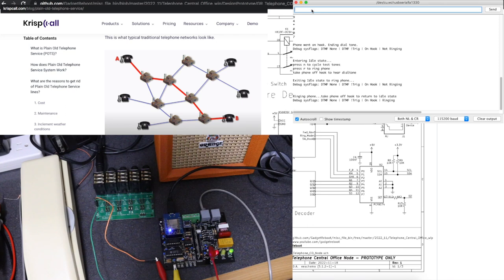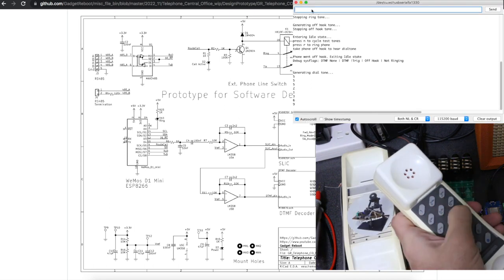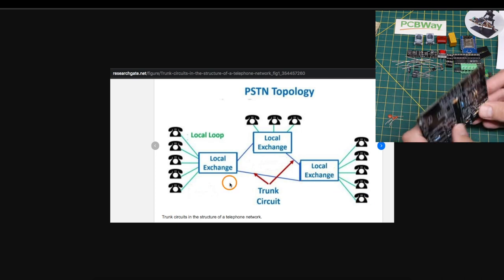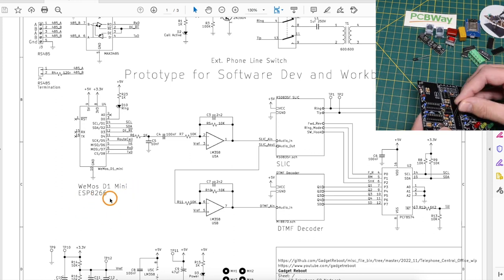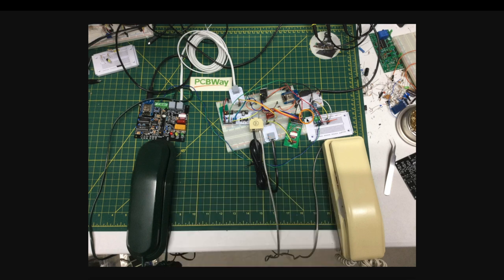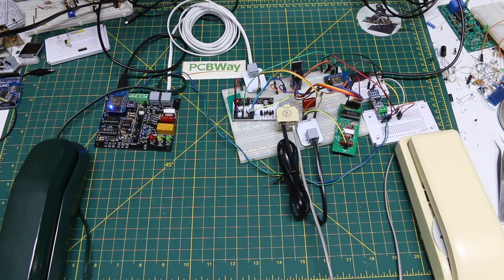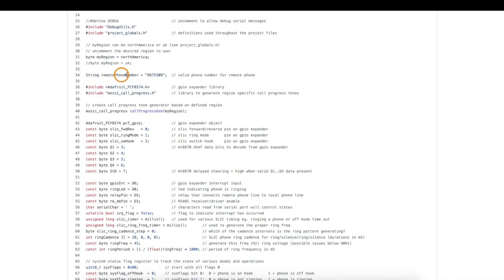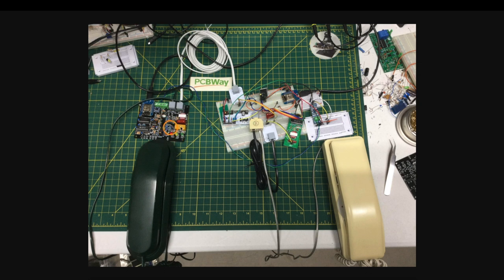Telephone Central Office Simulator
After months of experiments, here's the first prototype circuit to simulate a plain old telephone service to get old phones operating without a land line service.
It can generate voltages to operate a phone, including ring voltages and on/off hook voltages/current.
When two of these central office circuits are put to use, each controlling a dedicated phone and then communicating with each other, one phone can dial another and establish a connection.

KS0835F SLIC module